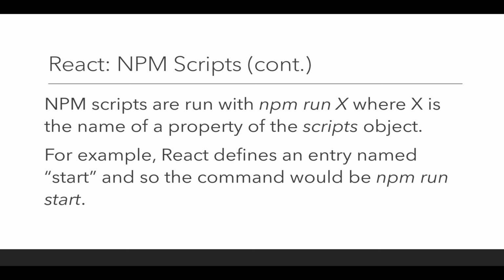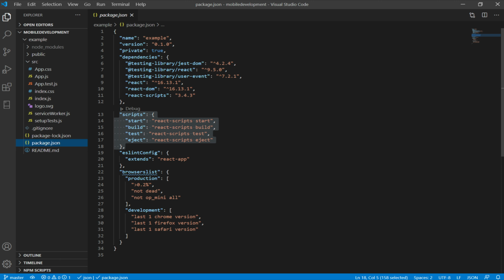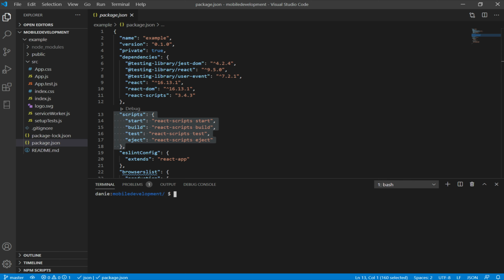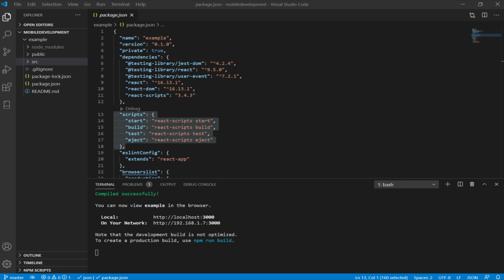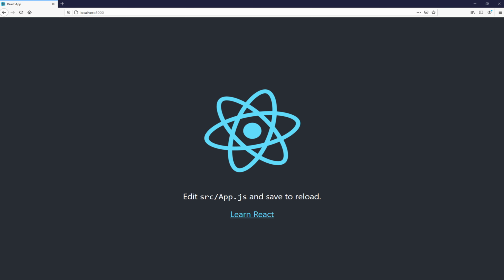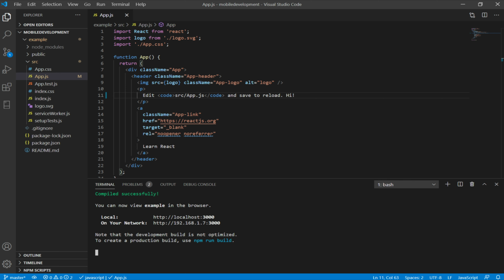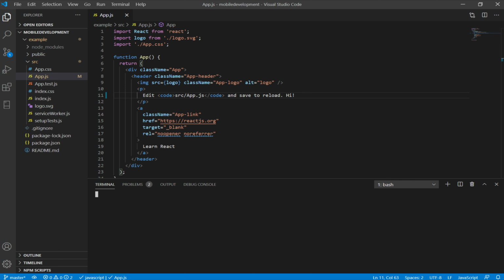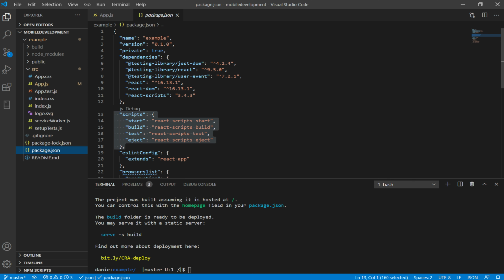Mobile Development: React: NPM Scripts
This video reviews the NPM script of "npm run start" and "npm run build" that come with React projet.